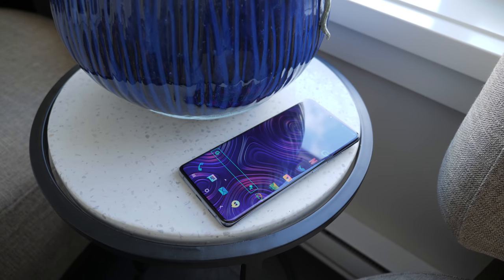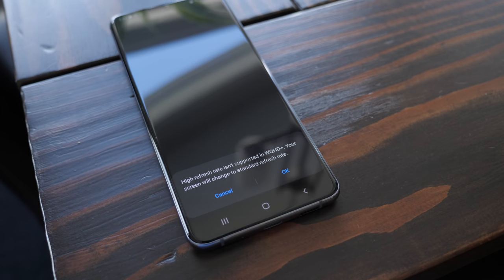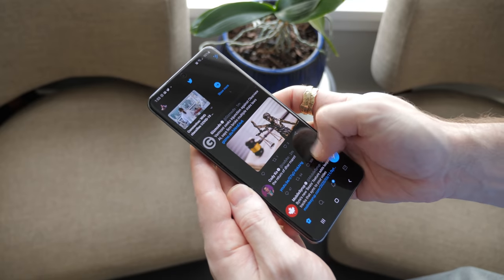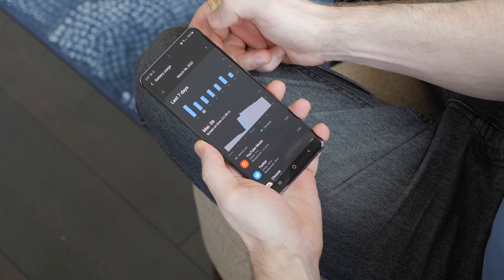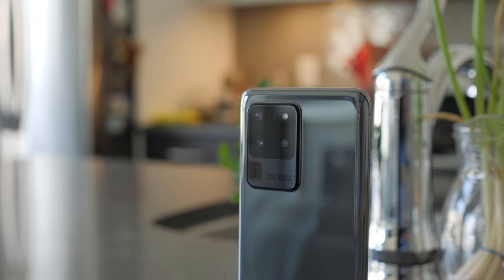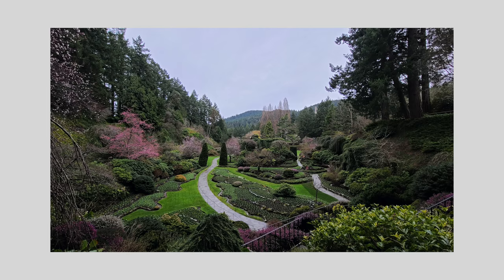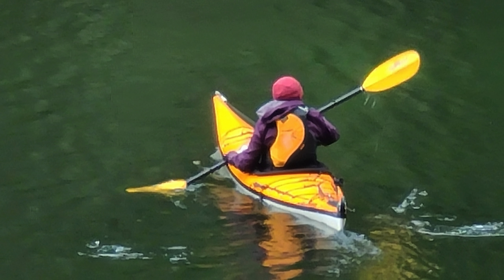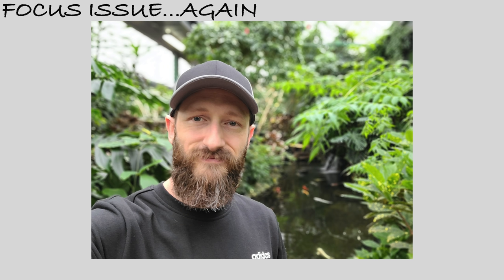Samsung Galaxy S20 Ultra Review // The Marketing Machine!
The Galaxy S20 Ultra has reached the height of hype, it's an absolute marketing machine, but marketing can only take you so far.

My Film Gear:

Panasonic GH5
Panasonic Lumix 12-35mm
Sigma 18-35mm f1.8
Canon Nifty 50
Tokina 11-20mm
Metabones Speed Booster XL EF Mount
Feelworld F6 4k Monitor
F970 Batteries
Smallrig GH5 Cage
CAMVATE Wooden Grips
Apurture 120D
Neewer Light Stand
Neewer Boom Arm
Rode NTG3
Amazon Basics Mic Stand
Manfrotto 535 Tripod
Manfrotto 502AH Video Head
Manfrotto Half Ball

Editing Setup:

2016 MacBook Pro Fully Spec'd (saving to upgrade)
Mantiz Venus eGPU Case
AMD Radeon Vega 56
Twelve South Bookarc
Acer X34 P Gaming Monitor
Logitech G560 Speakers
Logitech G703 Mouse
Drevo BladeMaster Pro Keyboard
Herman Miller Embody Desk Chair (best on the planet)

Gaming Rig: (Being Updated)